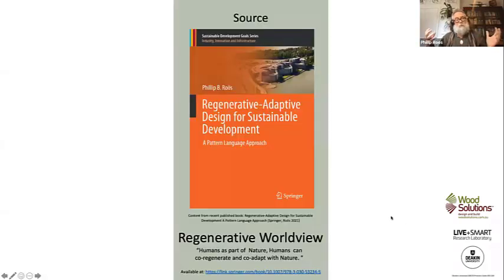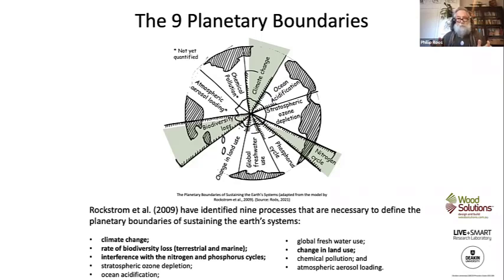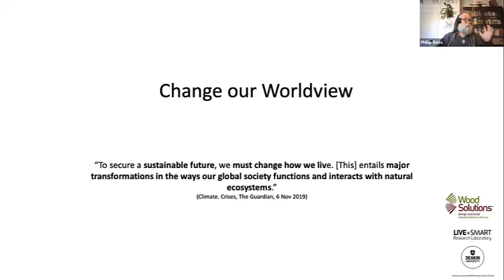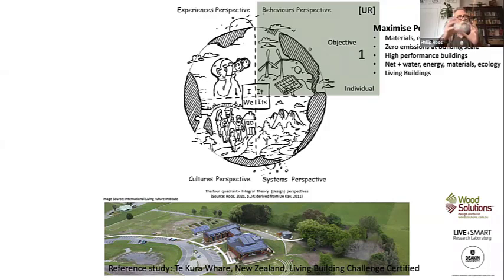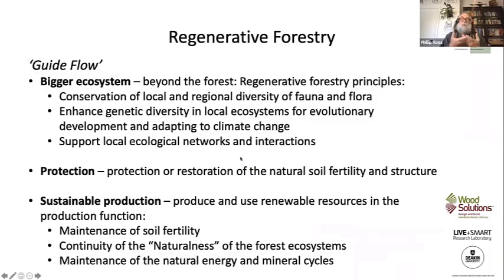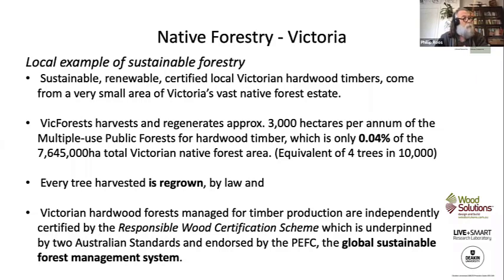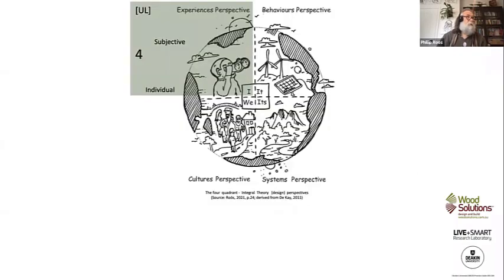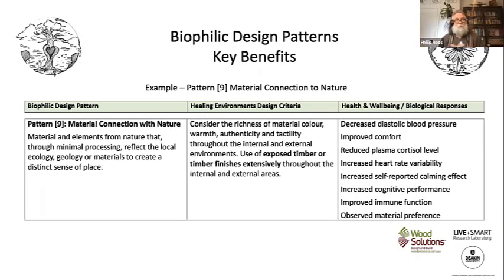Regenerative Design and Timber (Webinar)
An increasing number of building professionals now are of the view that 20 - 21st century planning, design and construction of the built environment has been reckless, and unacceptable; as the way we have built our cities has resulted in a degeneration of the earth's natural systems, now eventuating in unprecedented impacts of a changing climate, and we are pushing the planetary boundaries that can sustain life.

The current status quo is to apply the concept of ‘sustainability’ to the discourse of our actions in planning, design, development, manufacturing, and construction, even agriculture and forestry. However, sustainability is not good enough, as to ‘sustain’ is still part of a degenerating system – we need to go beyond sustainability to move from a degenerative system to a regenerative system.

Regenerative Design provides the opportunity to restore, renew, revitalise, and replenish our natural resources. The aim of the process is to achieve net-positive impacts for nature, ecology, health and society.

In this webinar Dr Phillip Roos an international expert in Environmental Design, explores this exciting new direction in thinking and practice, including how timber use, and regenerative forestry, could be part of a regenerative-adaptive future for our planet.